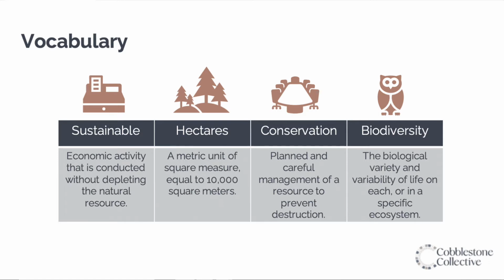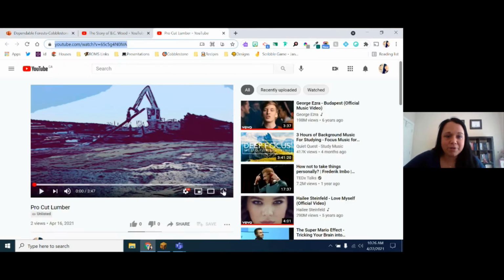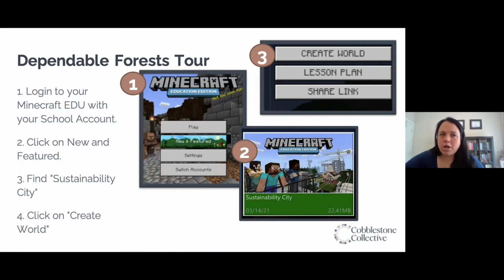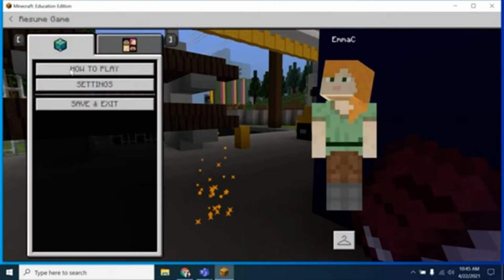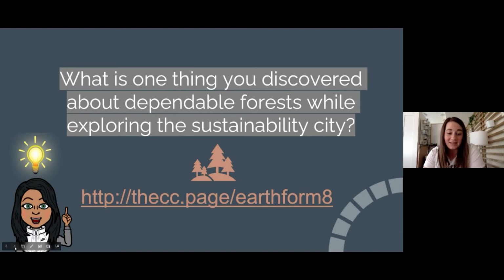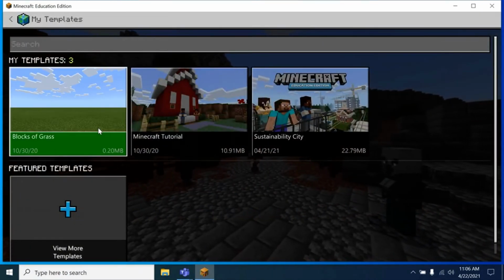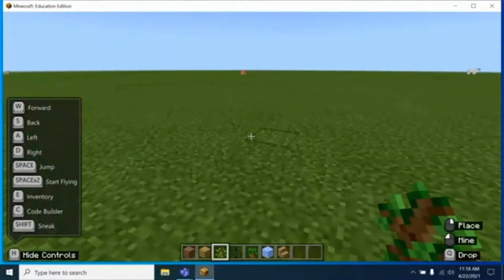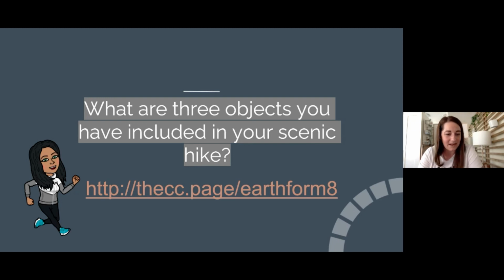Dependable Forests - Earth Week with Minecraft: Education Edition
Join us as we explore a part of Sustainability City created by Minecraft: Education Edition. Each co-taught lesson is 90-minutes and features an industry expert, knowledgeable about the sustainability lesson being taught! Learn, play, and build as we explore sustainable processes at work.

Inside this 90-minute lesson, you will:
- Learn our key vocabulary words.
- Journey to a lumberyard, hike into the woods to see what a 40-year sustainable forest cycle looks like. Then we will explore a trail where learners encounter a conservationist and a local hiker.
- Explore the dry log sort first hand in Ladysmith, British Columbia.